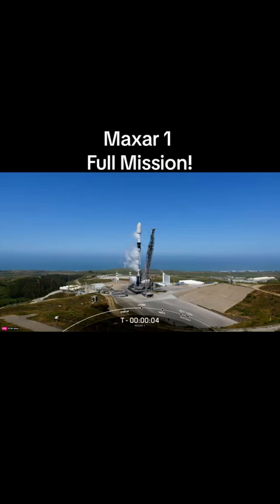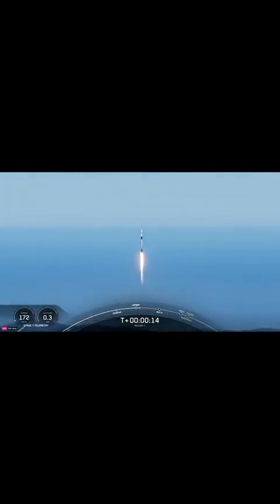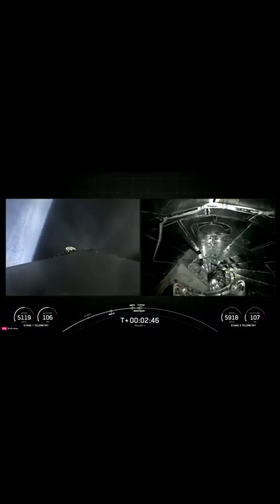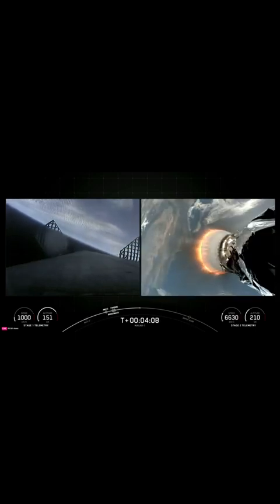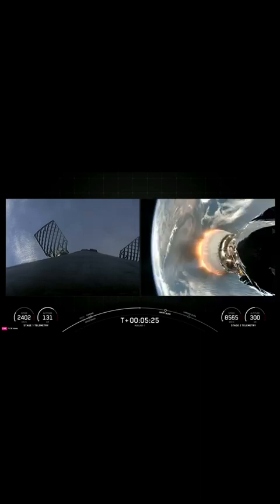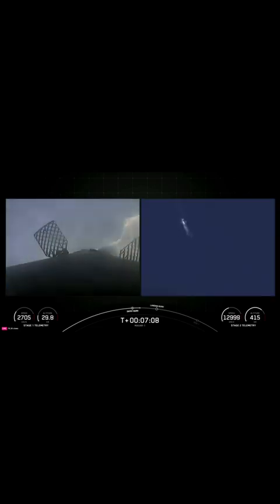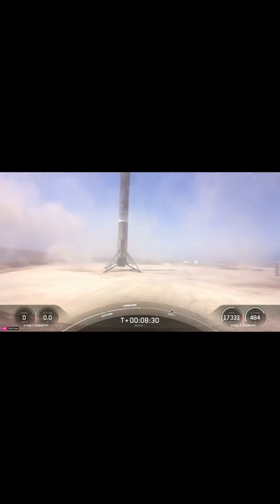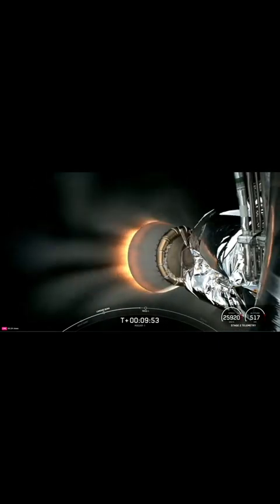Pakistan’s first satellite mission to the moon — Maxar-1 | Full Mission!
iCube Qamar — Pakistan’s first satellite mission to the moon — launched into space on board China’s Chang’E6.